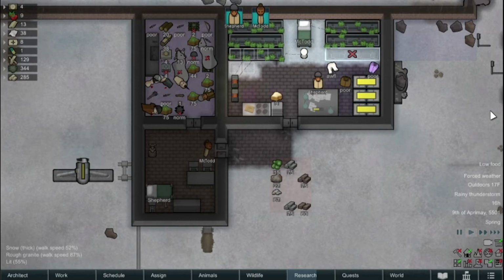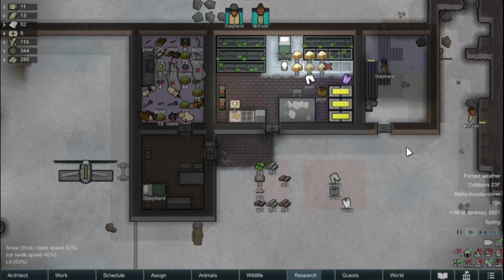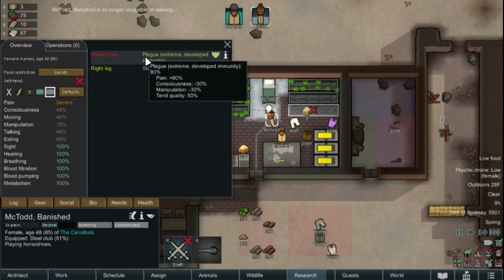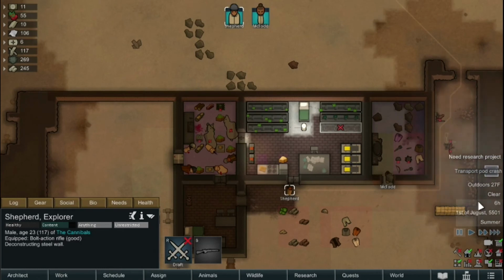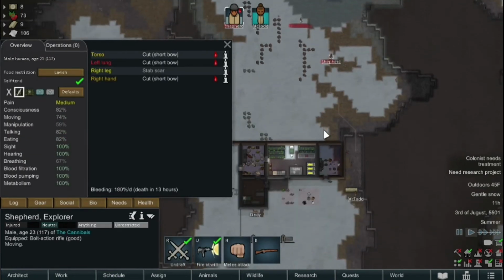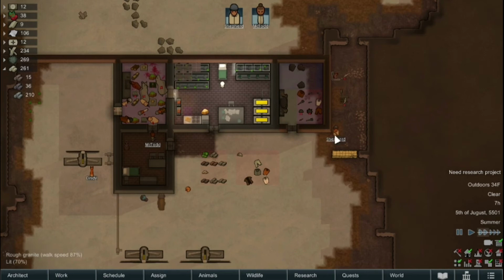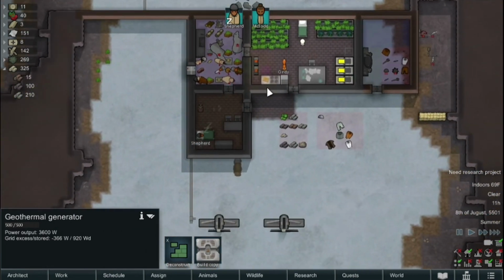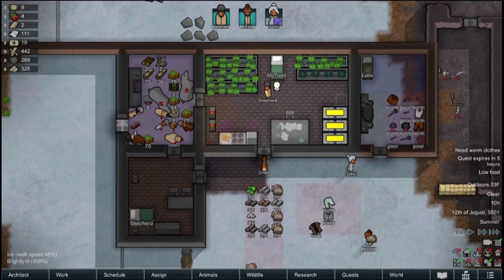Geothermal Energy | Rimworld Naked Ice Sheet #5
In this episode, Shepherd and his friend McTodd construct a new power source for their arctic home. They also upgrade their defenses in anticipation of stronger raids.